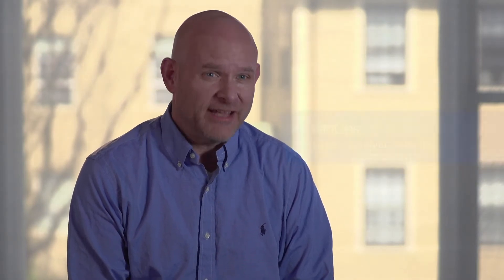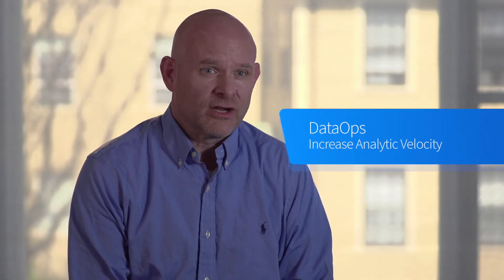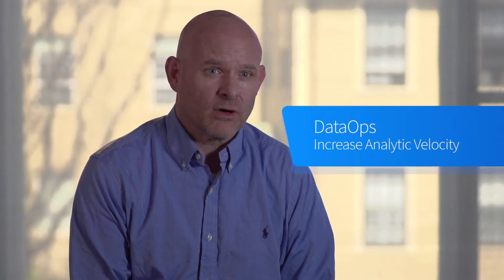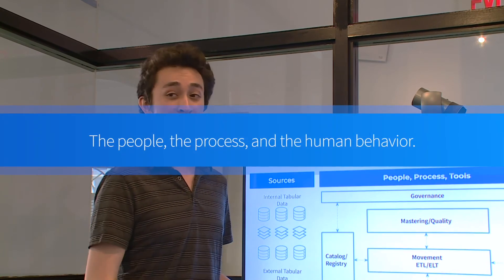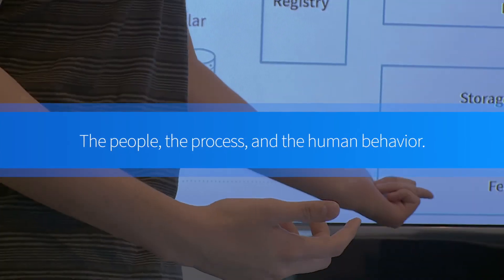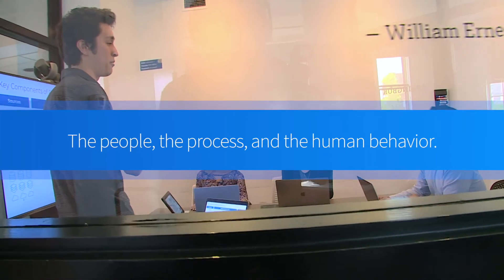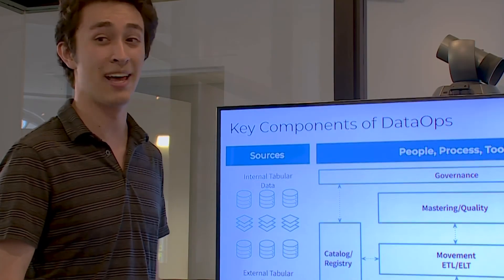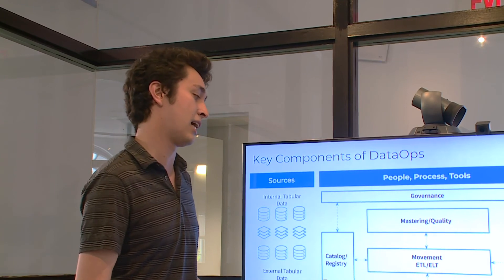What is DataOps?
Andy Palmer, Co-Founder and CEO at Tamr, uncovers the purpose and future of DataOps.